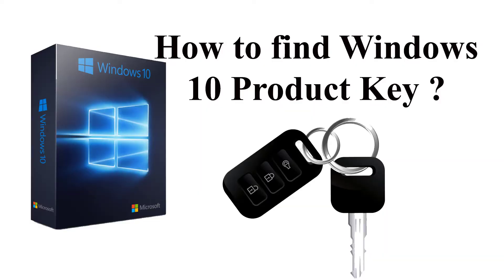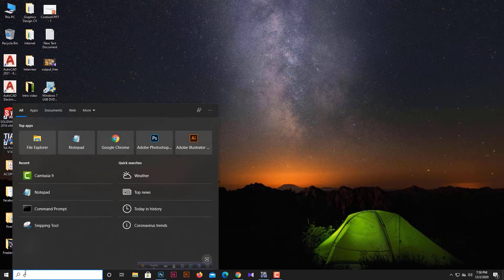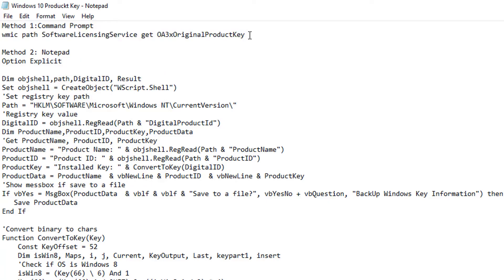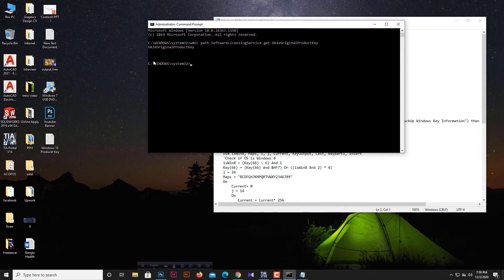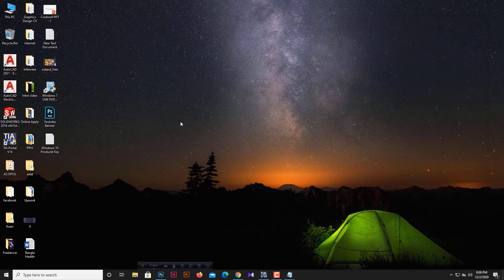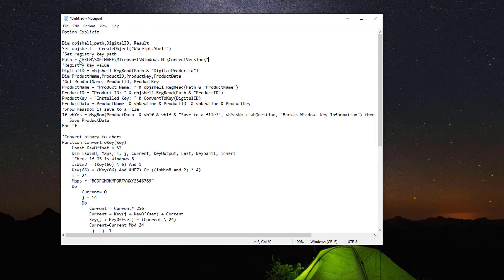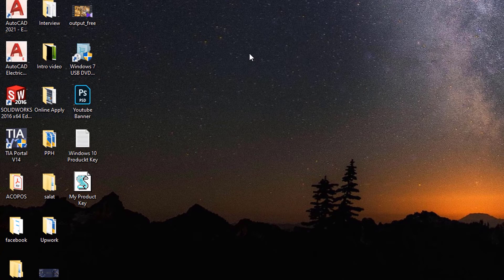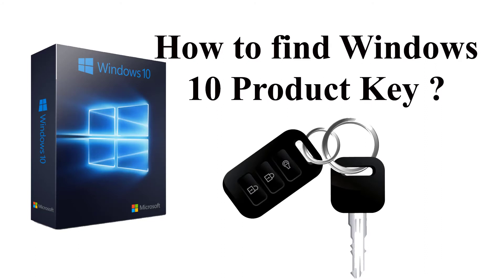How to Find Your Original Windows 10 Product Key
How to Find Your Original Windows 10 Product Key? In this video document, you will come to know about finding your windows 10 product key. If you buy a windows original copy, you must keep a record of your windows 10 serial key and product ID. Many of us have bought a laptop device with the original windows system and were unaware of the serial key. That the way they left this matter. They need this serial key when they want to change their laptop to the new one.